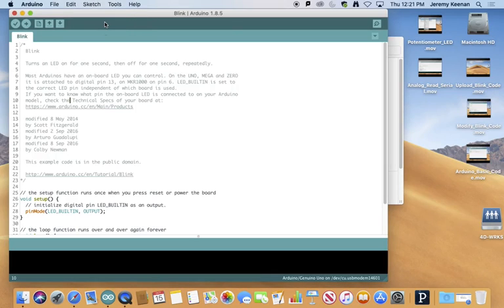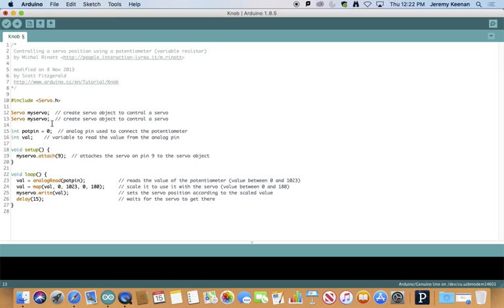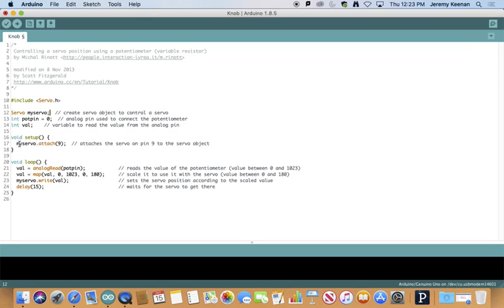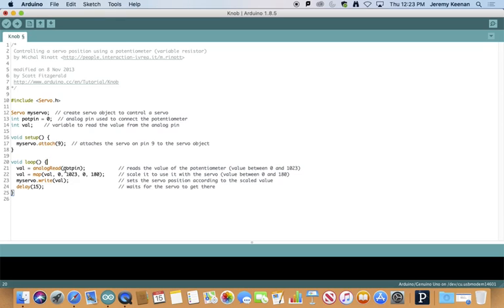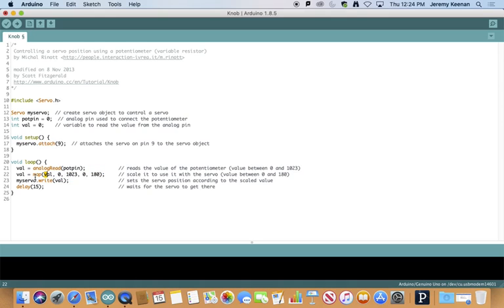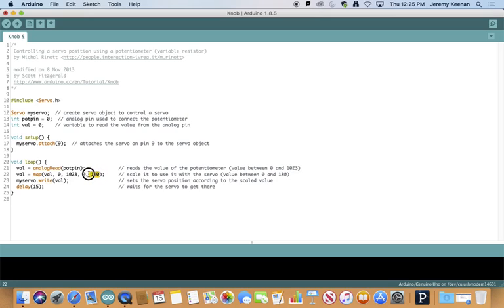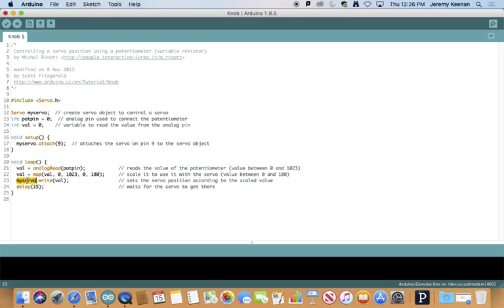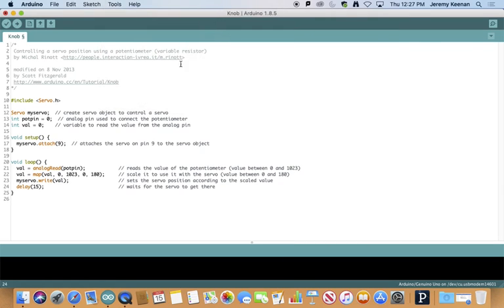08_Servo_Code_Arduino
Uploading code to the Arduino to make our servo move